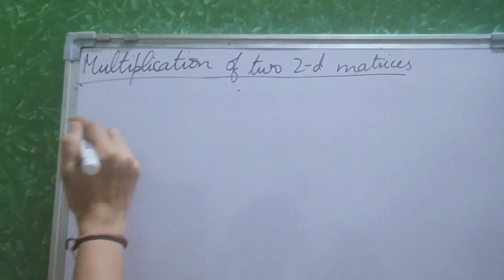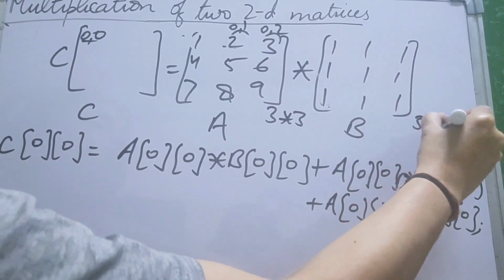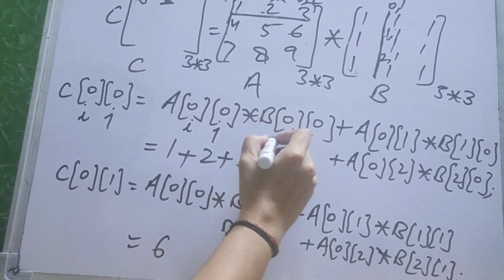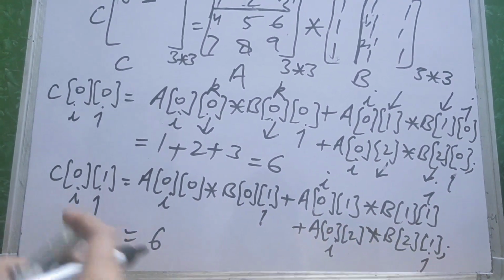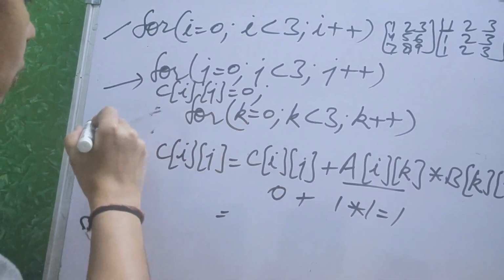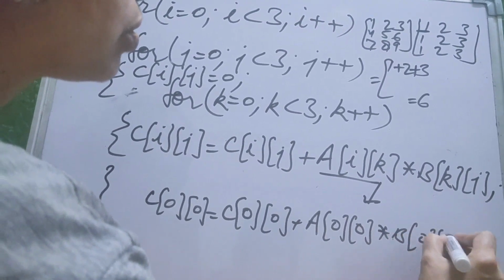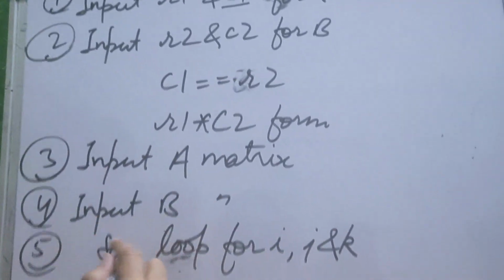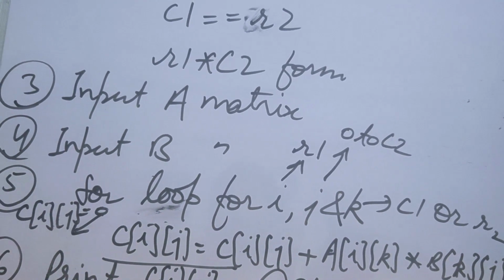Multiplication of two 2-dimensional matrices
Multiplication, arrays, matrices, c programming, 2-d, program,array, online, online